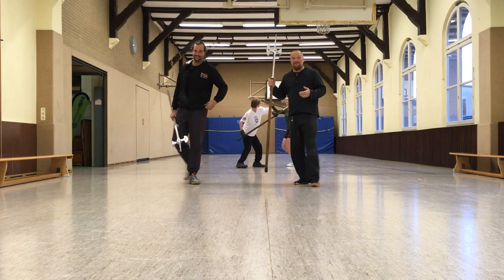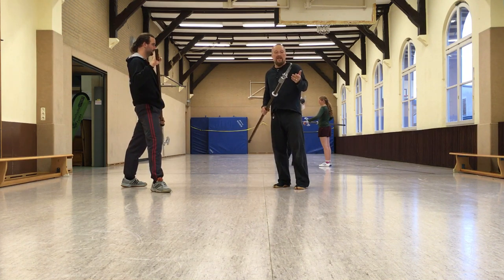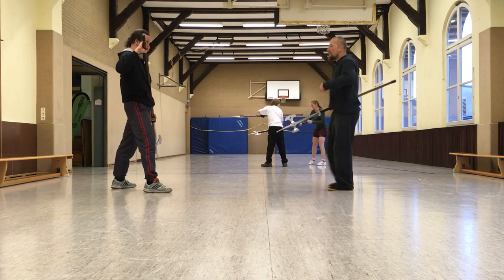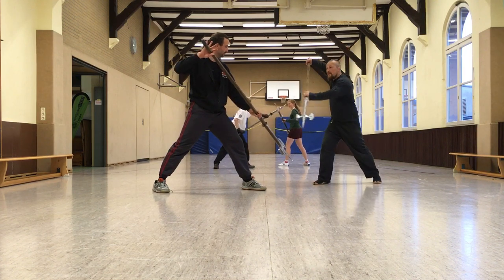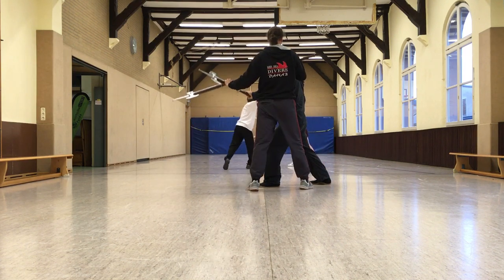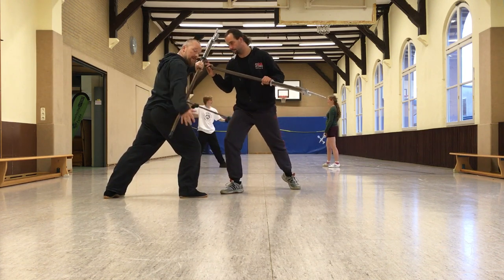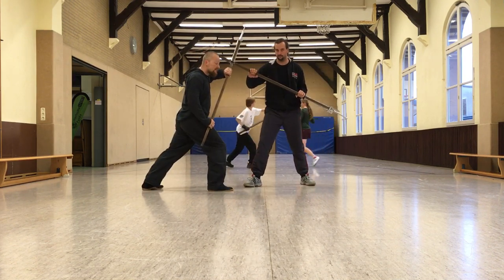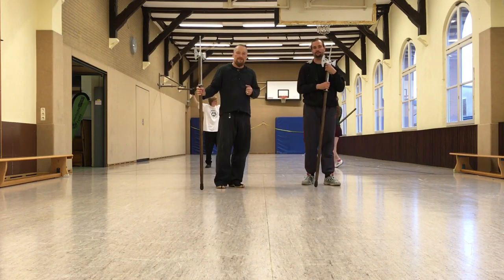Paulus Hector Mair Halberd No.9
This is an interpretation of halberd play 9 from Paulus Hector Mair's enormous compendium of martial arts teachings "Opus Amplissimum de Arte Athletica" (MSS Dresd.C.93/C.94).
⭣⭣⭣ More information available below ⭣⭣⭣

Dresden I Transcription (1540s) by Pierre-Henry Bas
English Translation by Per Magnus Haaland
Fencer: Fabian & Christian

---An Inside Arm Thrust against a Face Thrust

When you come together at the closing and he thrusts to your face [1], step in with your left foot and thrust inside of his left arm. At the same time set the blade upon him and with it shove him away from you to his right side so that his thrust is in vain. Then quickly yank your Halberd towards you and thrust your foremost point to his chest [2].

If he thrusts like this to your chest, set your left leg back and set it aside with your blade. Then immediately move your Halberd up for his face [3], step in once again with your left foot and wind your point to his face or chest [4].

If he winds like this to your face, take this aside from one side to the other and then immediately step in with your right foot and strike with your rearmost point to his head [5]. If he displaces your strike, step with your left foot to his right side and strike with your blade to his right arm [6].

If he strikes towards you like this, take it aside with your rearmost point and wind your foremost point from below to his chest [7]. Then immediately step in with your right leg and strike with your rearmost point to his head [8].